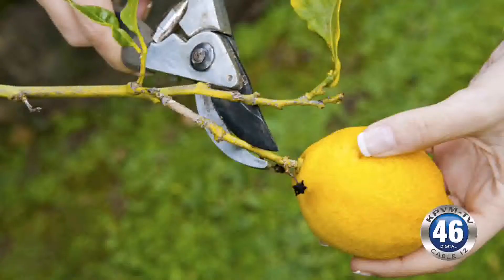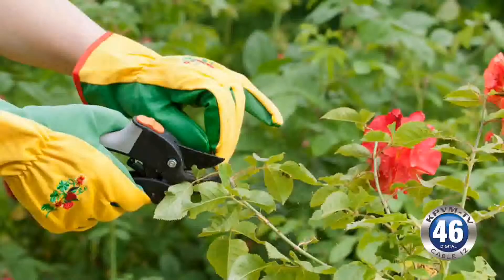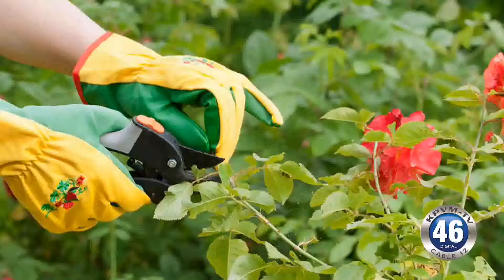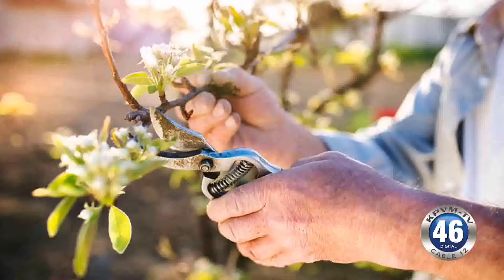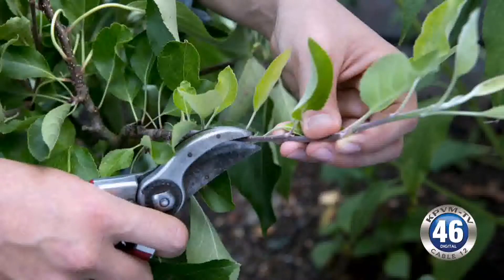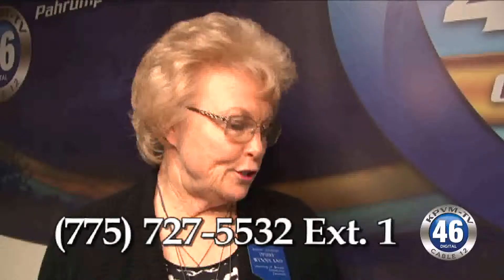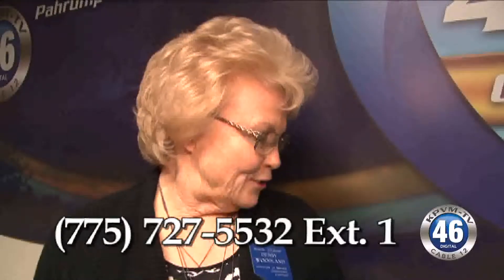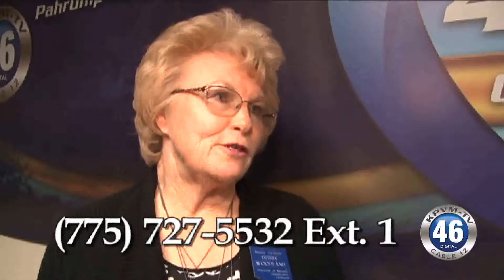01/31/2018 UNCE Master Gardeners | Pruning Workshop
The Master Gardner’s are holding a free gardening workshop this Saturday.